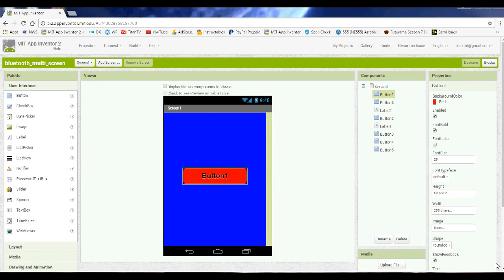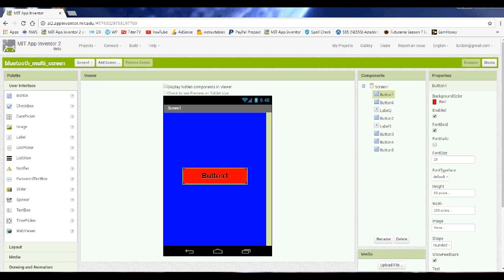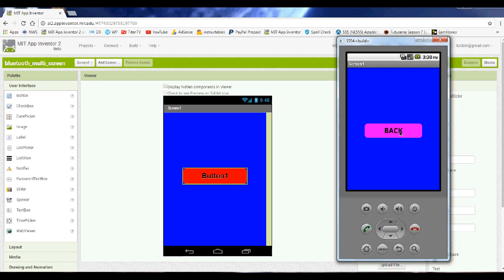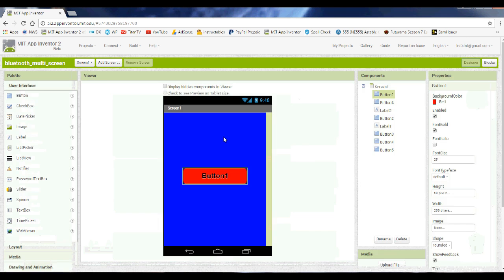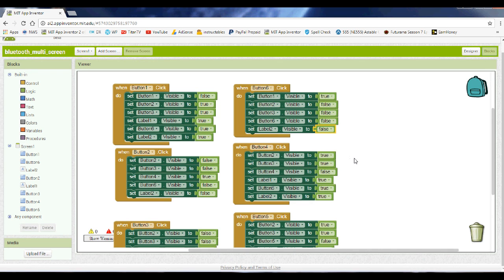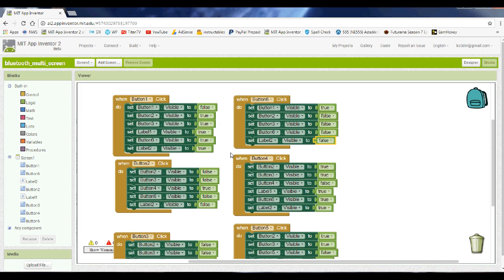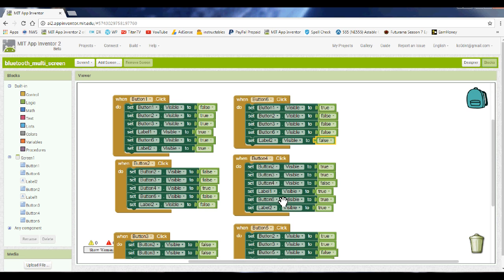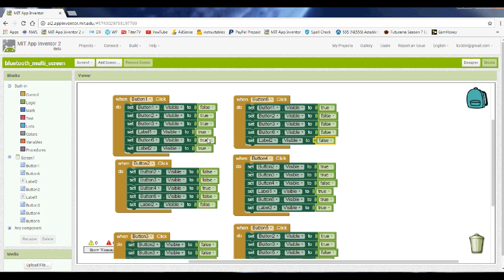MIT APP INVENTOR MULTI SCREEN BLUETOOTH CONNECTION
This tutorial will show you how to connect to bluetooth between multiple screens in MIT APP Inventor 2